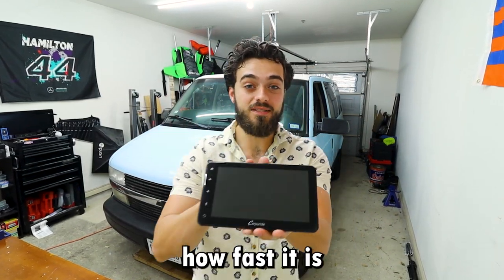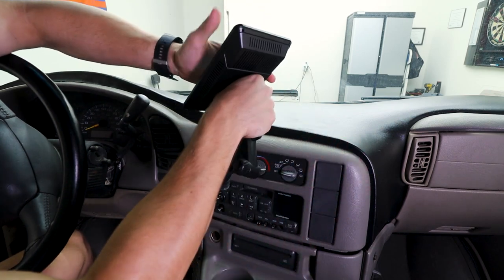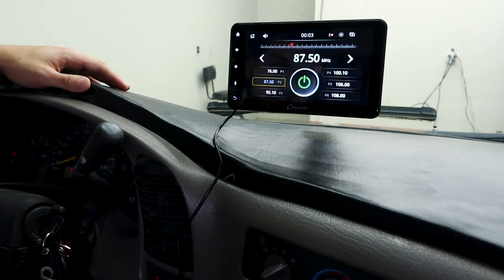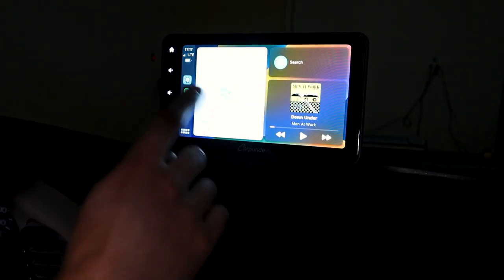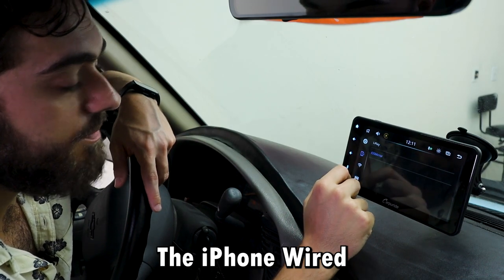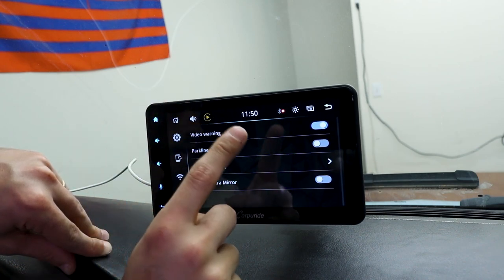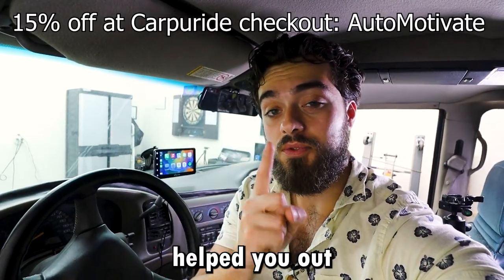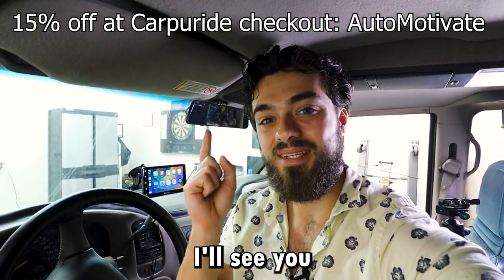Apple Car Play, Portable, Rear View Camera| Carpuride 7"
Search CARPURIDE W707

OR buy off of Amazon

I am impressed with this unit. It is small and light yet its pretty high quality!

Wolfbox G900 4k Dash/Backup Camera

Youtube.com/Automotivate

AutoMotoNation.com